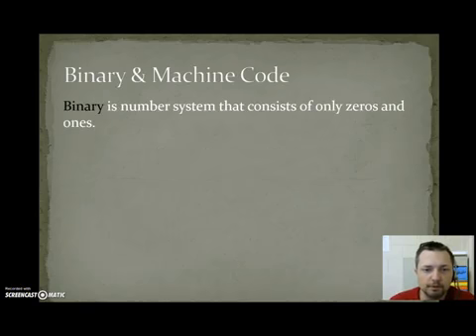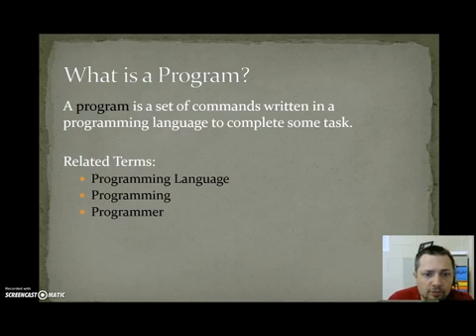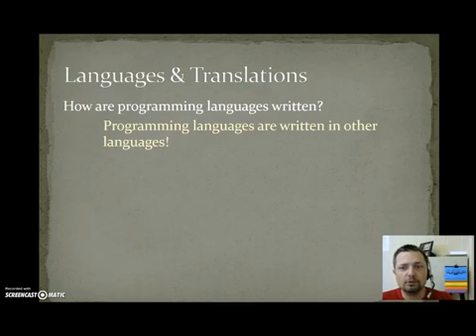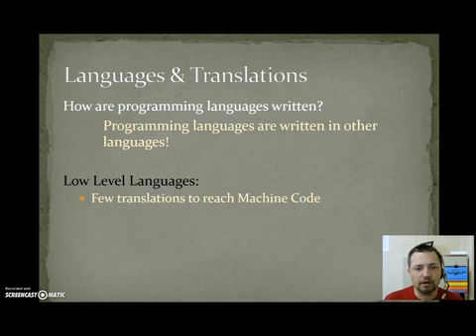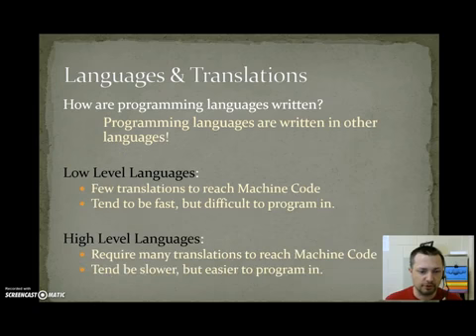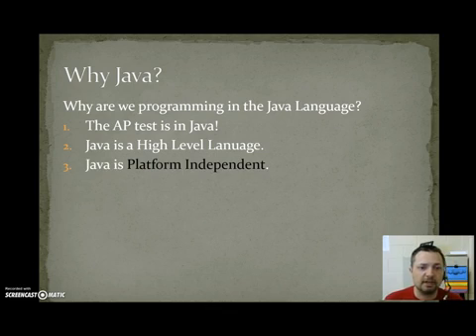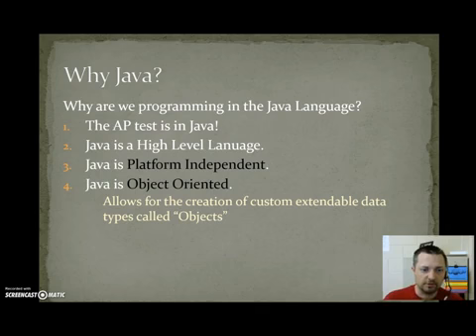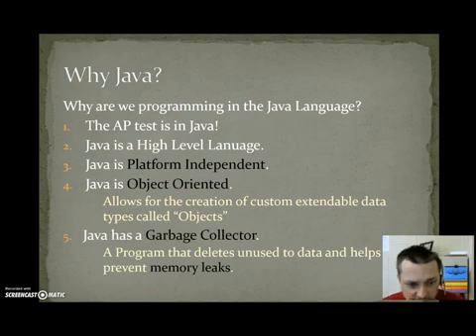Getting Started with Java Notes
Why java?

Java
programing
notes
coding